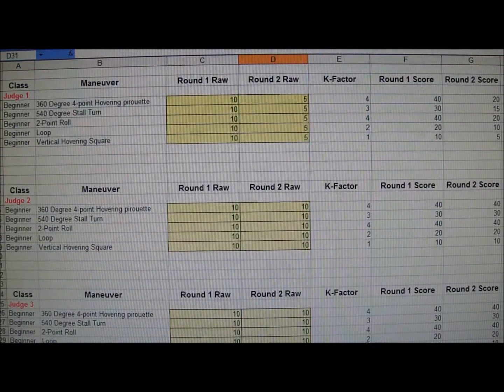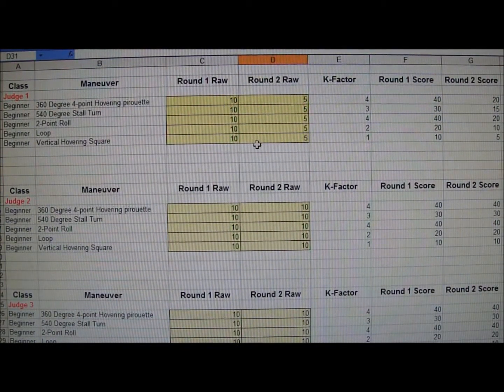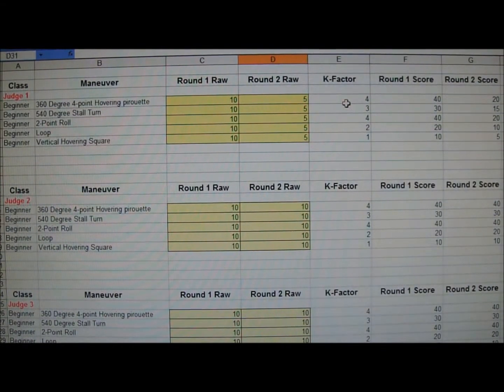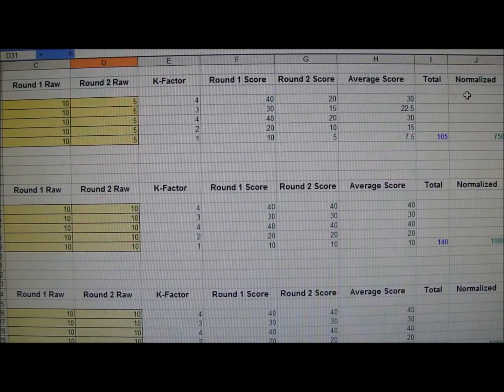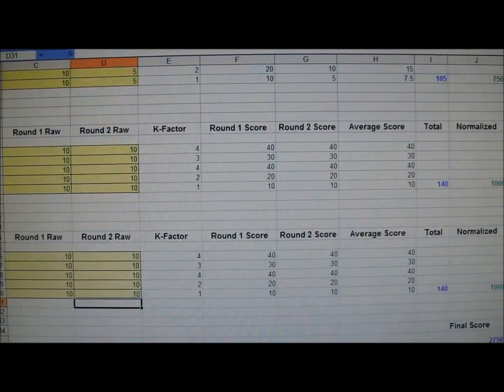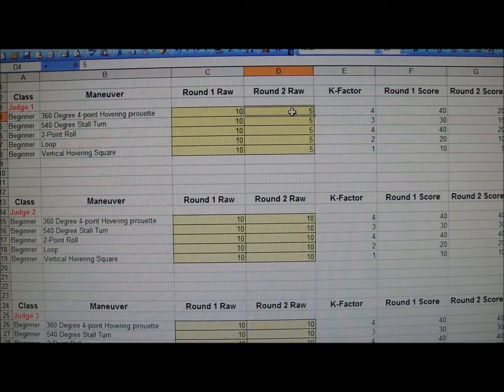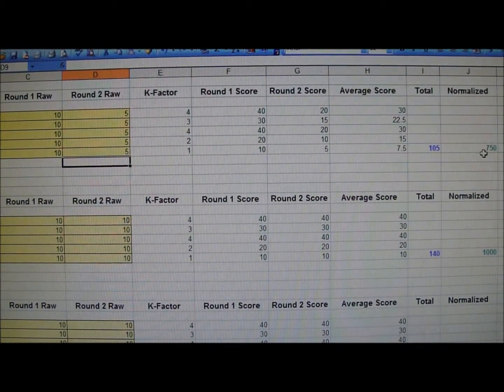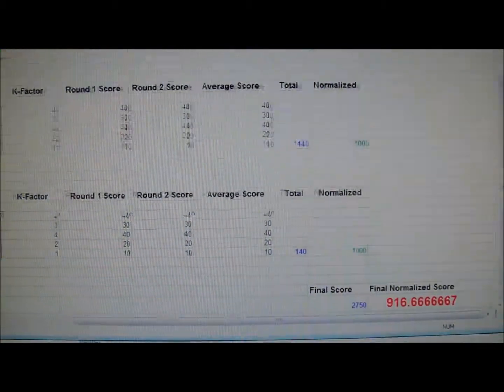Scoring Program Explained.wmv